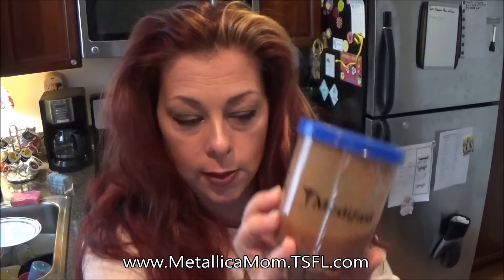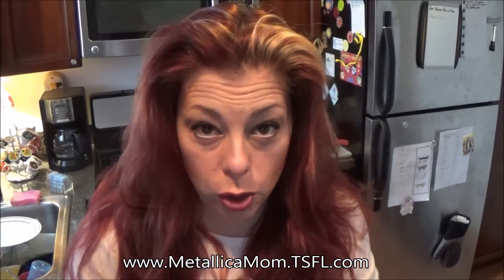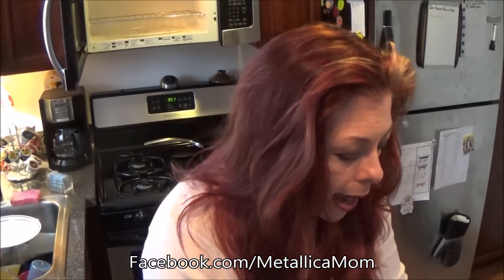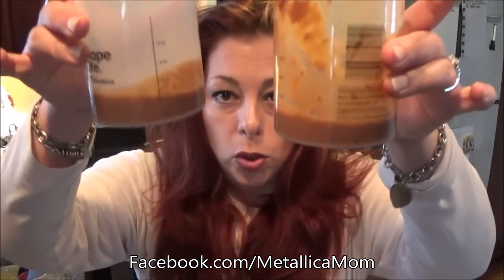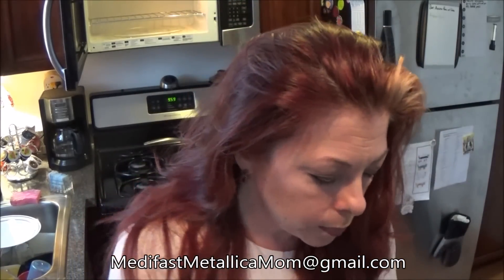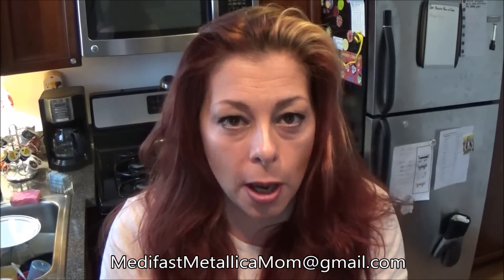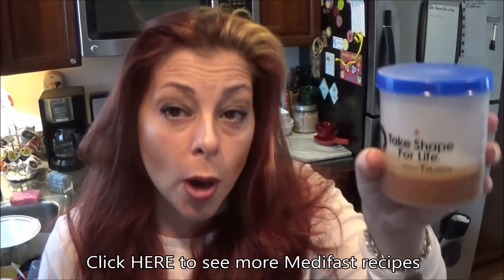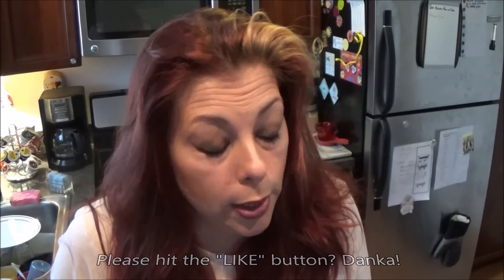Medifast Chili-Mash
Take Shape for Life Website!

Put me in your circles!
Google+ : MedifastMetallicaMom

Pin me!

Friend me!